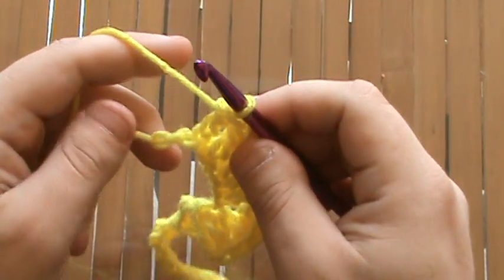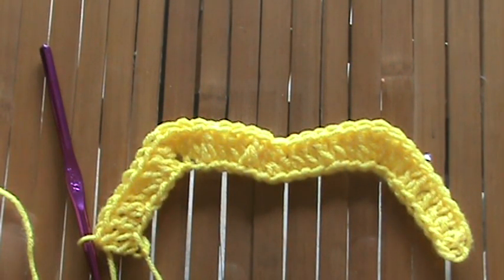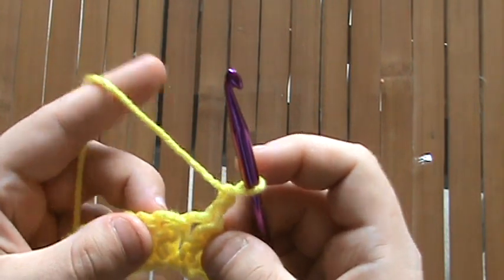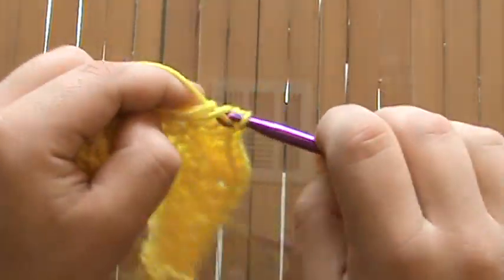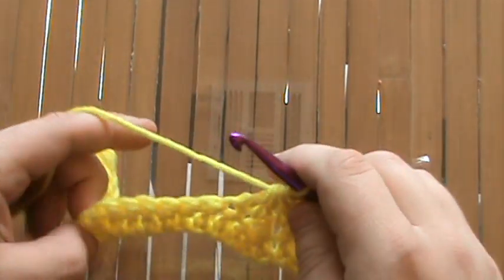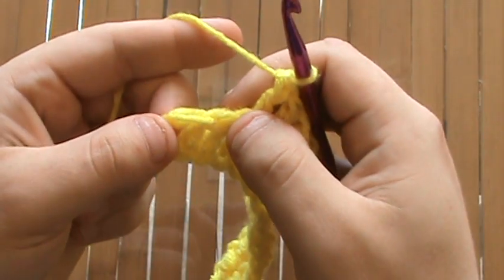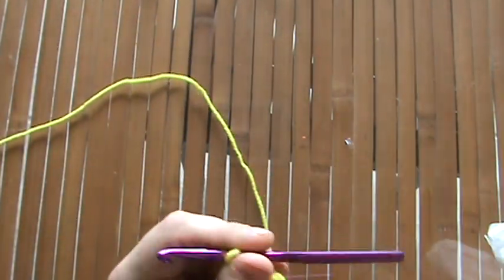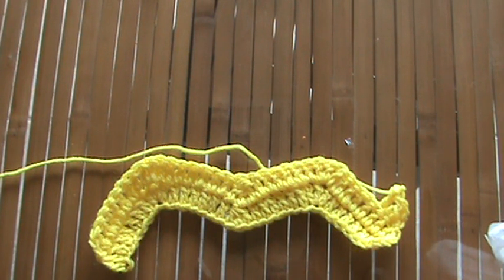Crochet Simple Ripple Stitch - Part 2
This is a very basic ripple/wave stitch using standard double crochet stitches and a size "J" hook.